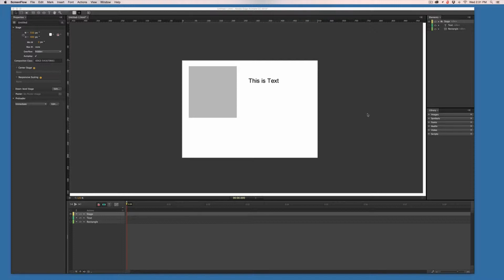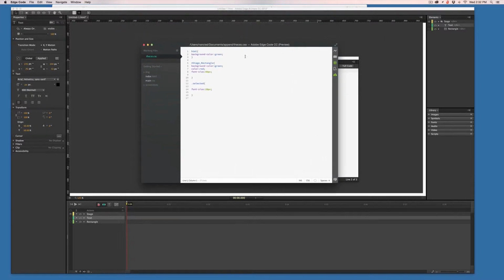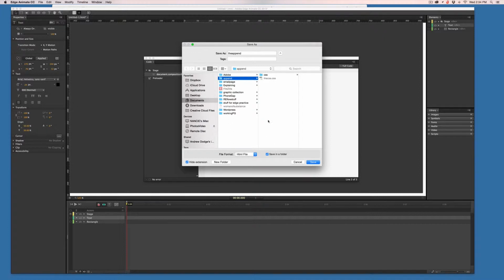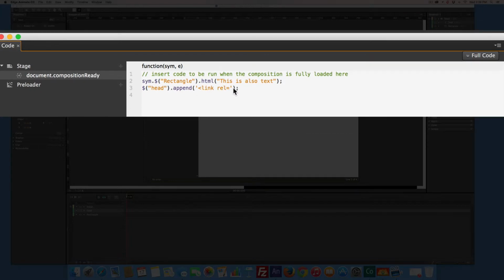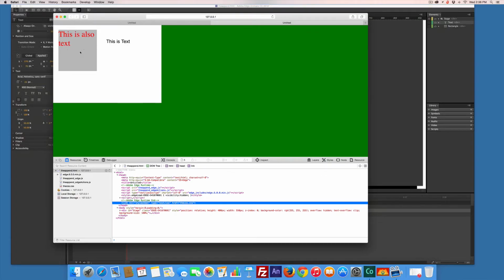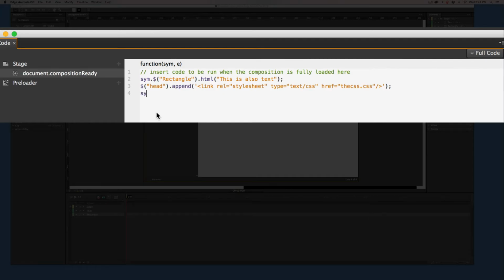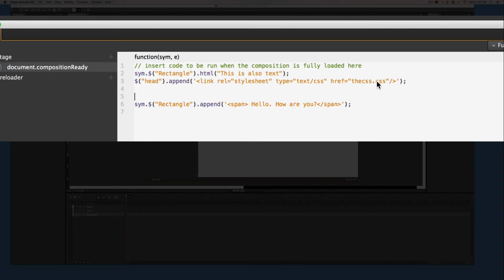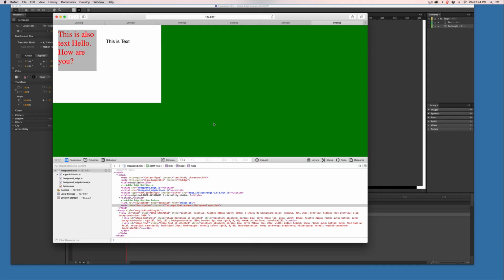Add an external css sheet to Edge Animate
How to use the append tag to add an external Css sheet to Edge animate